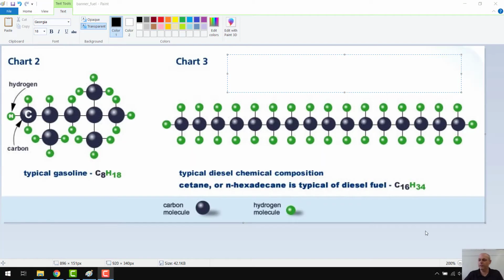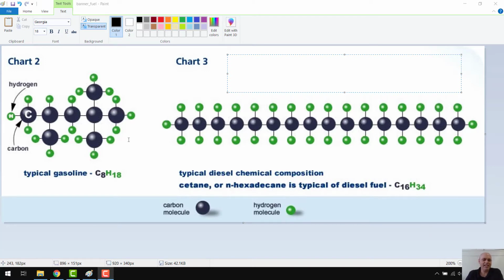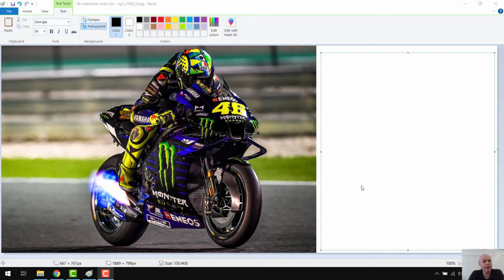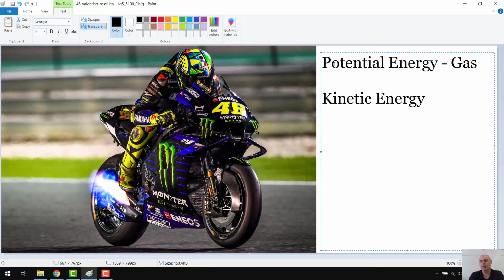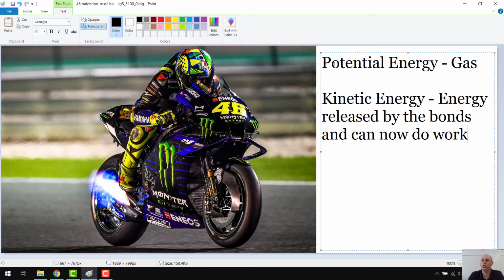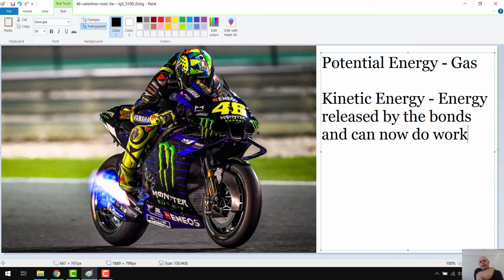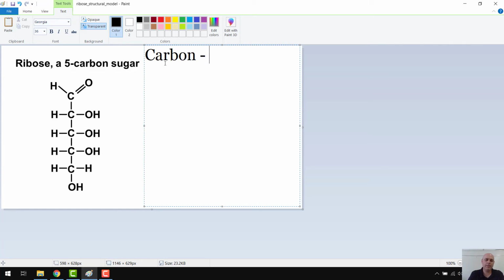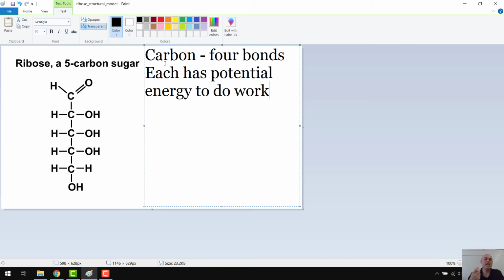Potential and Kinetic Energy